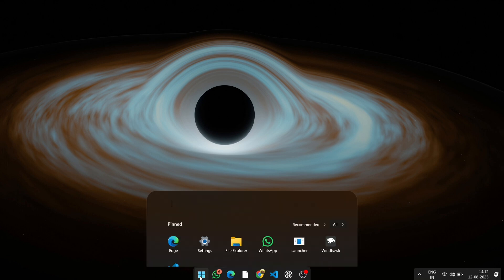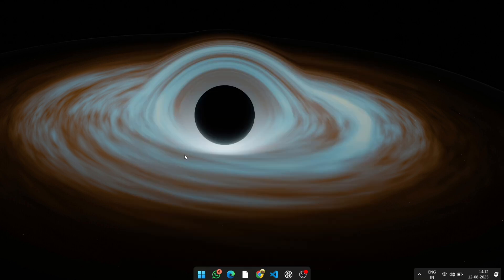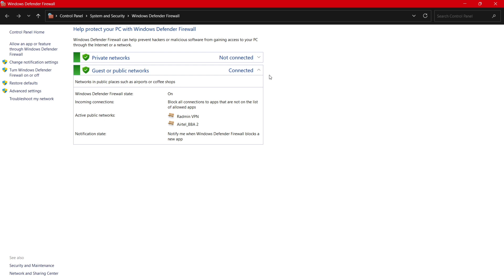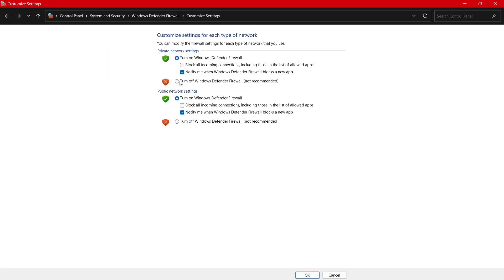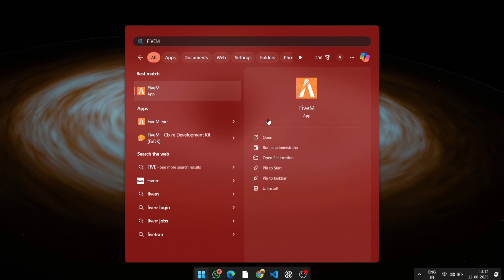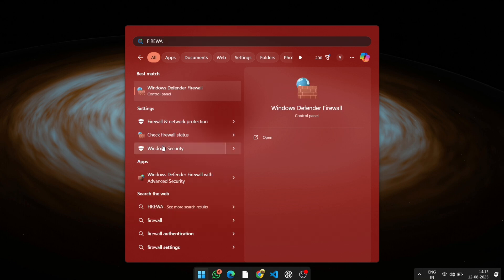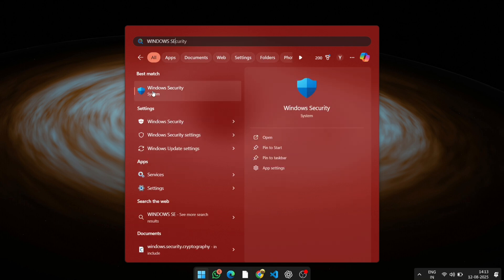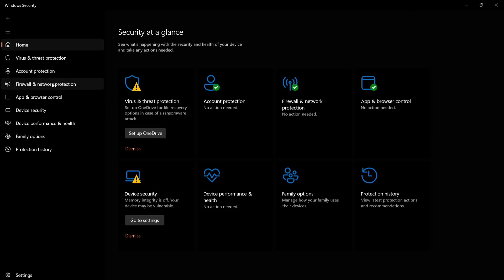FIX FiveM 'Could Not Contact Entitlement Service' Error (403 Status Code) – Quick Solution!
🔥 Struggling with the FiveM "Could Not Contact Entitlement Service" error (Status Code 403)? This step-by-step guide will help you resolve the issue quickly and get back to gaming!

📌 In this video, you’ll learn:
✔️ What causes the FiveM 403 entitlement service error
✔️ Proven fixes to troubleshoot the problem
✔️ How to prevent this error in the future

🔧 Follow these steps to fix FiveM Error 403:

Restart FiveM and your PC

Disable VPN or firewall temporarily

Verify game files (if applicable)

Reinstall FiveM as a last resort

📢 Did this work for you? If you’re still stuck, drop your questions below, and I’ll help you out.